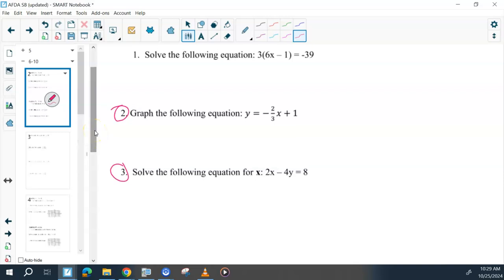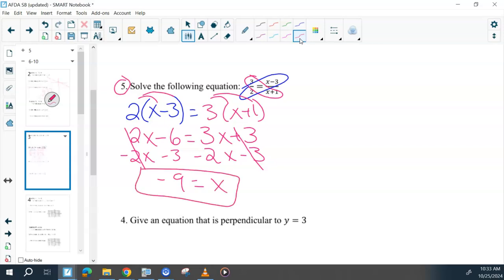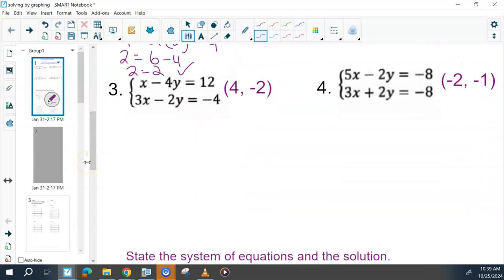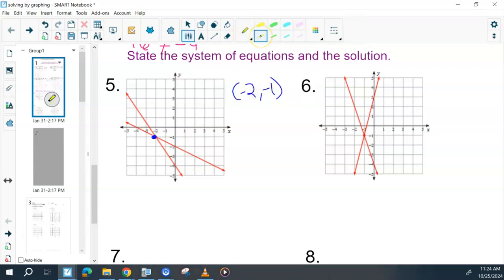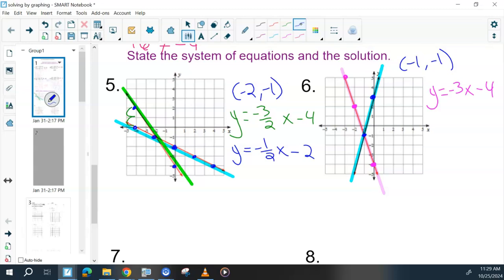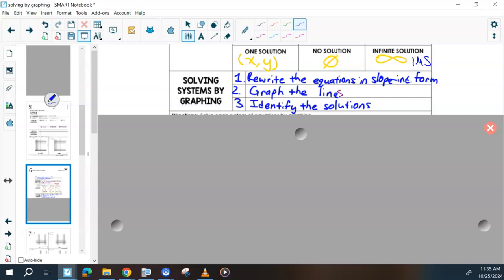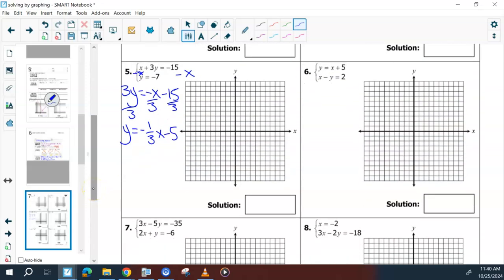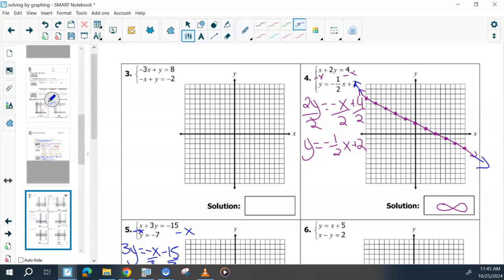AFDA 5th 10-25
We went over the next shark bite. Then we started our notes on solving systems by graphing. We started by determining if a solution is the solution for a system of equations by substituting the solution into each equation in the system to see if it became a true statement or not. Then we looked at how to determine a solution from a grpah and then to state the equations of the system of equations. Then we looked at different types of solutions and what those would look like. Then we graphed some examples and found their solutions.